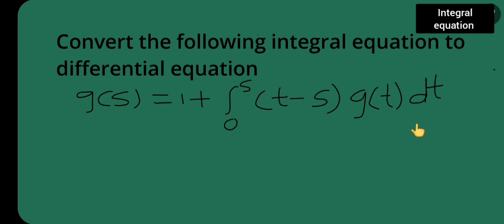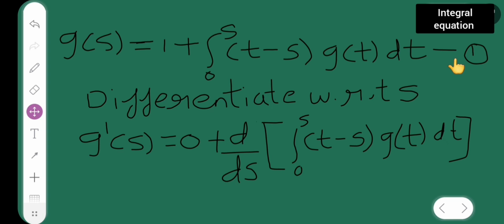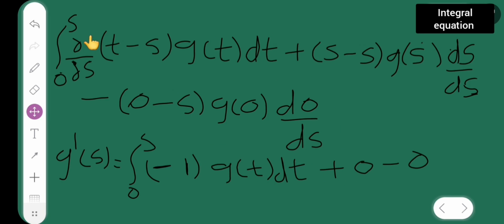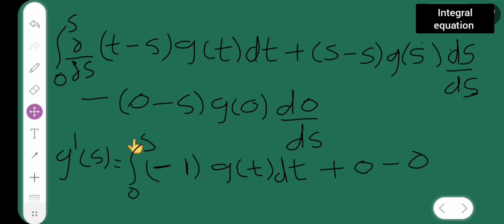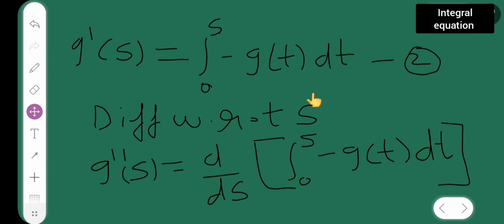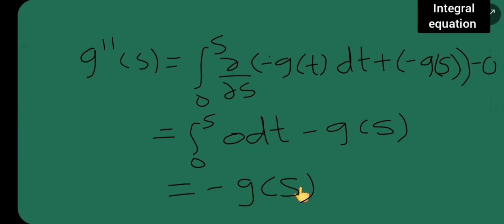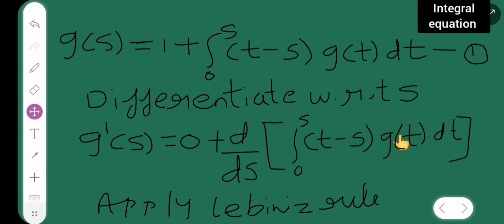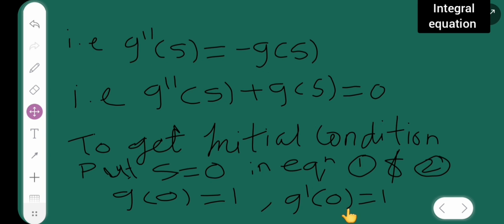convert the following integral equation to differentials equation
in today's session we are going to learn convert the following integral equation to differentials equation